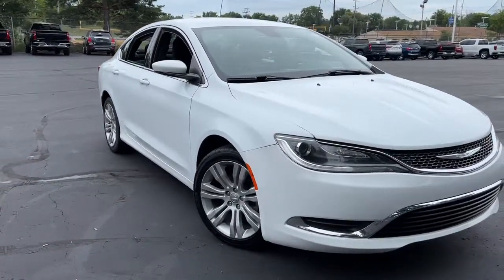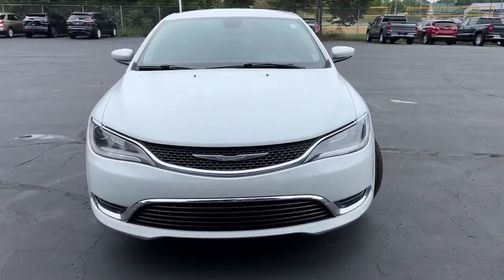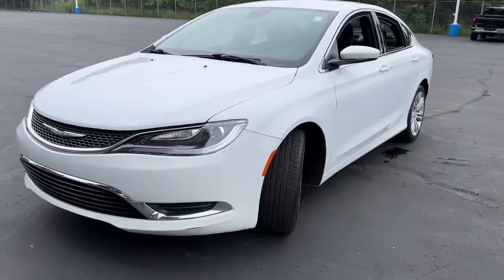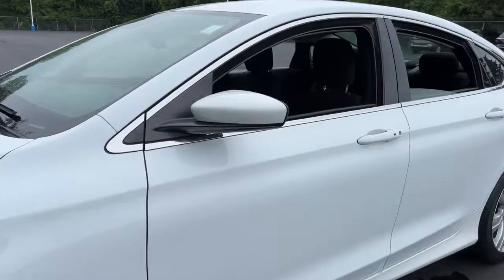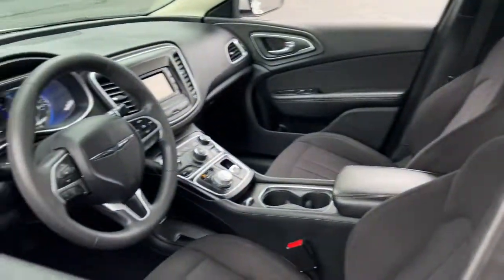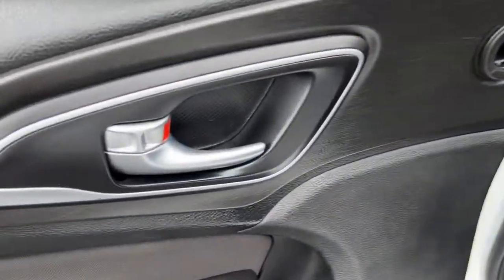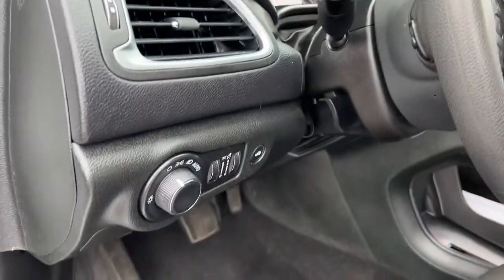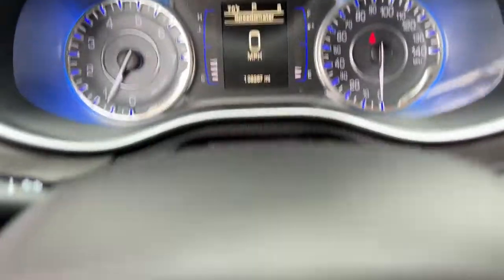2015 Chrysler 200 Davison, Flint Grand Blanc, Lapeer, Burton 6-29454TS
Bright White Clearcoat Used 2015 Chrysler 200 available in 800 N. State Rd., Davison, Michigan at Hank Graff Chevrolet. Servicing the Davison, Flint, Grand Blanc, Lapeer, Burton, MI area.

2015 Chrysler 200 Limited - Stock#: 6-29454TS - VIN#: 1C3CCCAB2FN537541

800 N. State Rd

200 Limited 4D Sedan 2.4L I4 MultiAir 9-Speed 948TE Automatic FWD Bright White Clearcoat Black Cloth 4-Wheel Disc Brakes 6 Speakers ABS brakes Air Conditioning Alloy wheels AM/FM radio Anti-whiplash front head restraints Brake assist Bumpers: body-color Compass Delay-off headlights Driver door bin Driver vanity mirror Dual front impact airbags Dual front side impact airbags Electronic Stability Control Four wheel independent suspension Front anti-roll bar Front Bucket Seats Front Center Armrest Fully automatic headlights Illuminated entry Integrated Voice Command w/Bluetooth Knee airbag Low tire pressure warning MP3 decoder Occupant sensing airbag Outside temperature display Overhead airbag Overhead console Panic alarm Passenger door bin Passenger vanity mirror Power door mirrors Power steering Power windows Premium Cloth Bucket Seats Quick Order Package 28E Radio: Uconnect 5.0 AM/FM/BT Rear anti-roll bar Rear seat center armrest Rear window defroster Remote keyless entry Security system Speed control Speed-sensing steering Speed-Sensitive Wipers Split folding rear seat Steering wheel mounted audio controls Tachometer Telescoping steering wheel Tilt steering wheel Traction control Trip computer Uconnect Voice Command w/Bluetooth Variably intermittent wipers Wheels: 17 x 7.5 Tech Silver Aluminum Wheels: 18 x 8.0 Satin Silver Aluminum.brbrOdometer is 4734 miles below market average!brbrFWD 9-Speed 948TE Automatic 2.4L I4 MultiAirbrbrAwards:br  * 2015 IIHS Top Safety Pick+ Top Safety Pick+   * 2015 KBB.com 10 Best Sedans Under $25000   * 2015 KBB.com Best Buy Awards Finalist